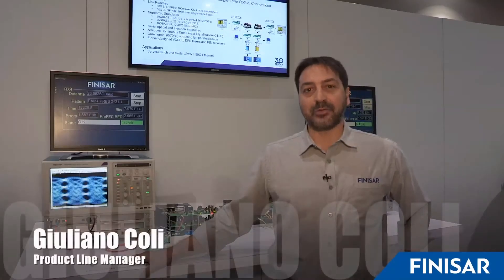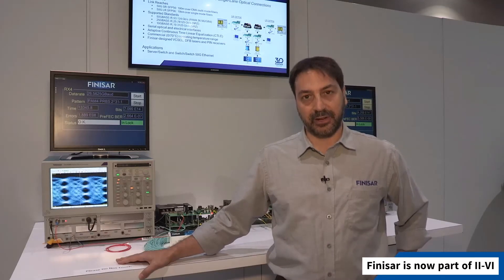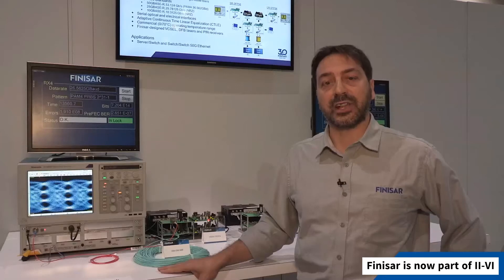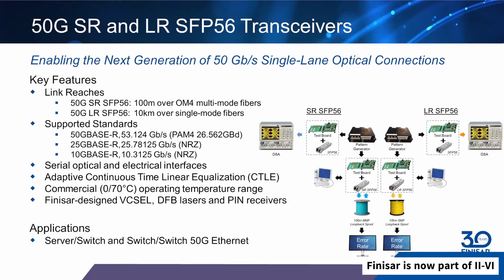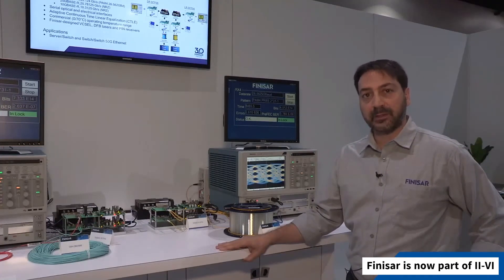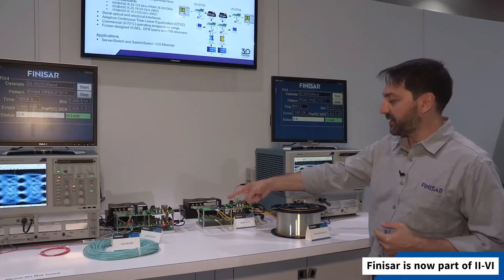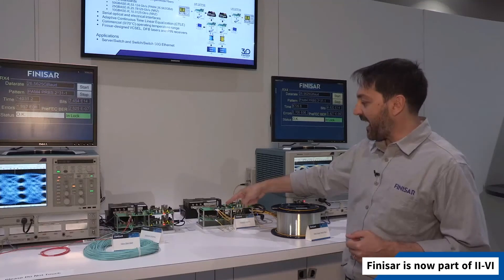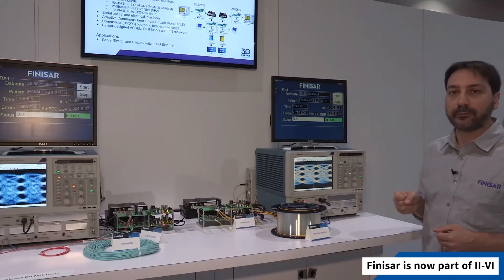50G SR and LR SFP56 Transceivers Demonstration at OFC 2018